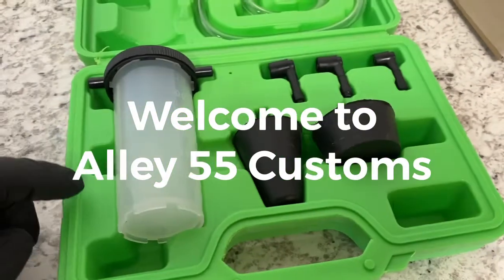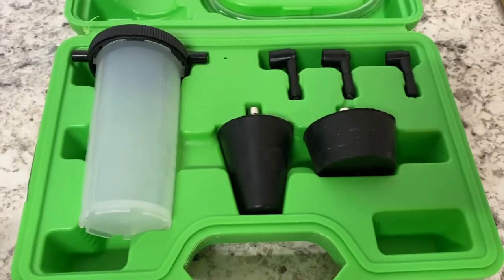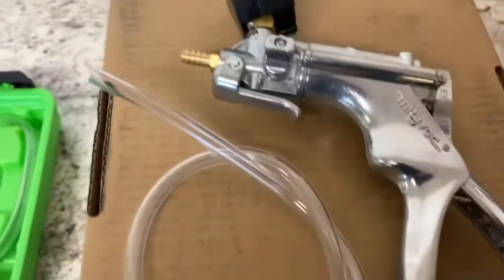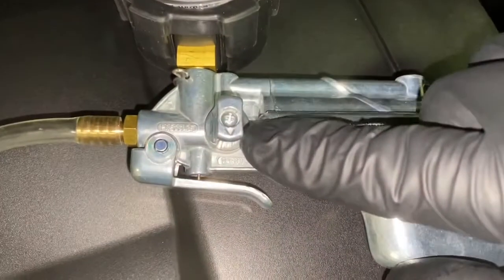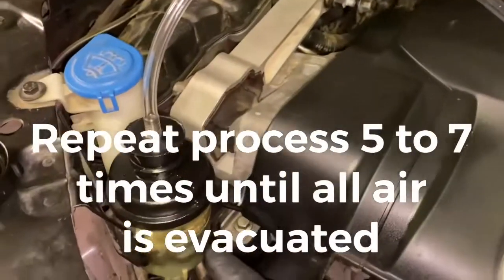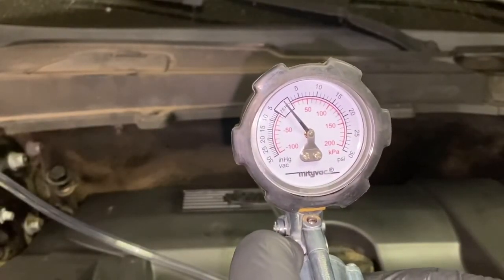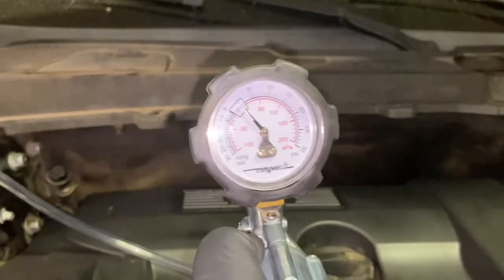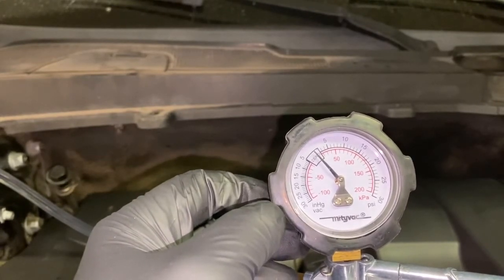OEM TOOLS 27311 Power Steering & Brake Bleed Adapter Kit -Product Review & Demonstration. Episode 73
This video show a demonstration and product review of the IEM TOOLS 27311 Power Steering and Brake Bleeder Kit demonstration and product review.